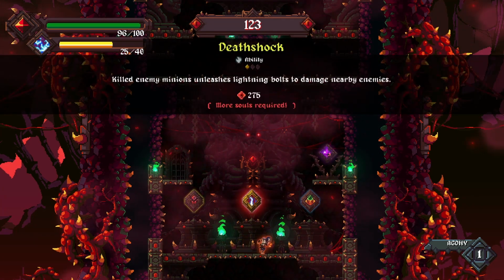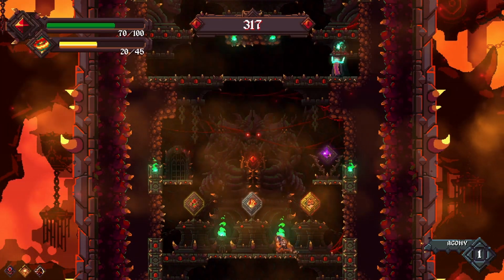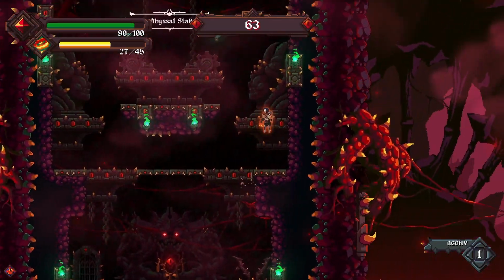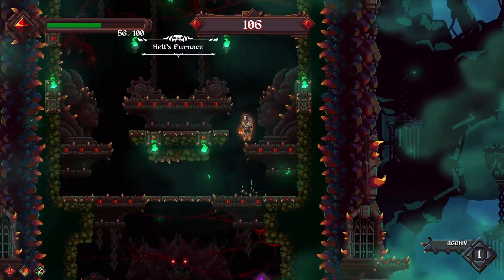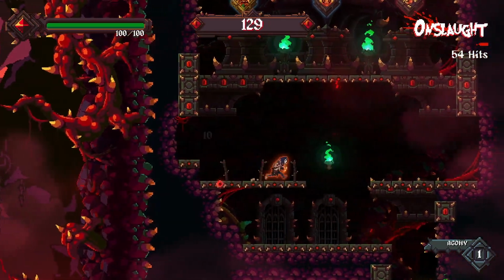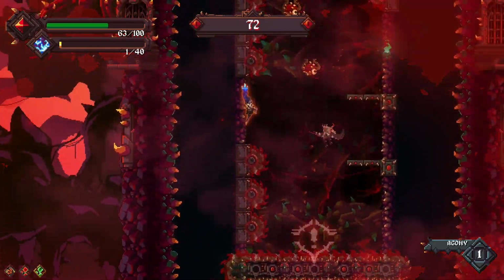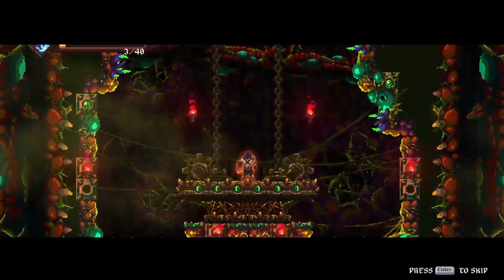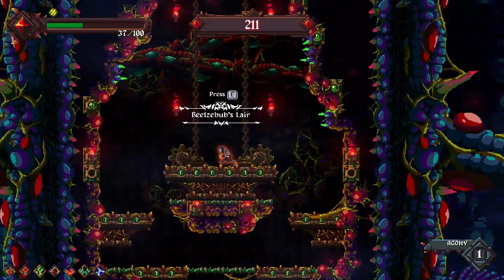Smashing Demons In Rising Hell Feels Great! | Action Roguelite | Vertical Platformer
Rising Hell is a vertical platformer rogue-lite filled with adrenaline-pumping action and tons of heavy gothic metal shreds. Climb out from the ever-changing hell while you fight hordes of blood-lusting demons.

Wolf Turds Recipe: Core out jalapeno or banana peppers (or really any kind of pepper you enjoy).  Fill with pre-cooked chorizo, your favorite shredded cheese and wrap each with a slice of bacon.  Pop into a smoker at 225 degrees for around 2 hours.  I prefer to use a mix of hickory and mesquite chips for maximal bomb flavors.  Optional step--toss in an air fryer for 6-7 minutes at 400 to crisp the bacon up if needed.